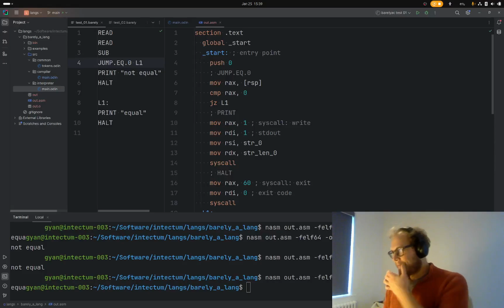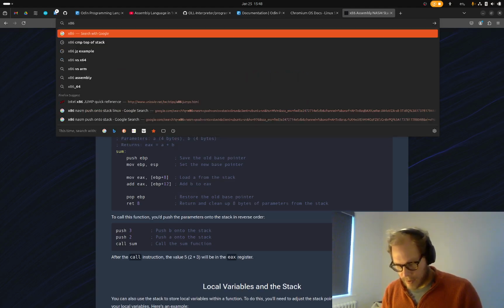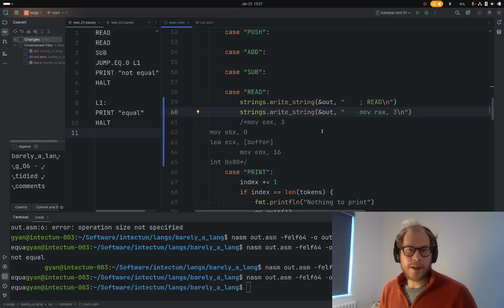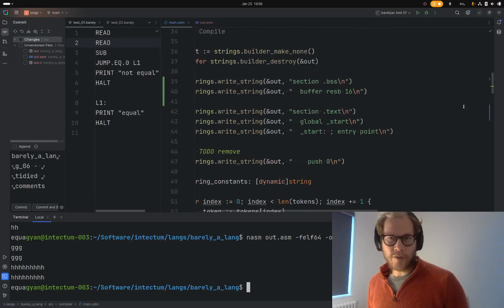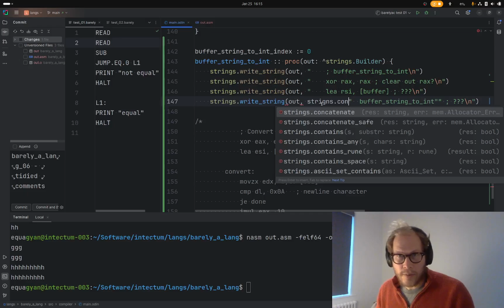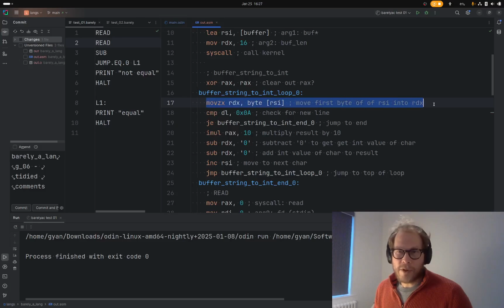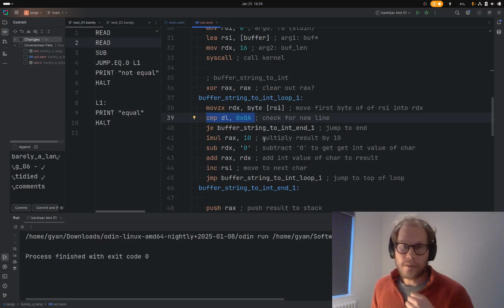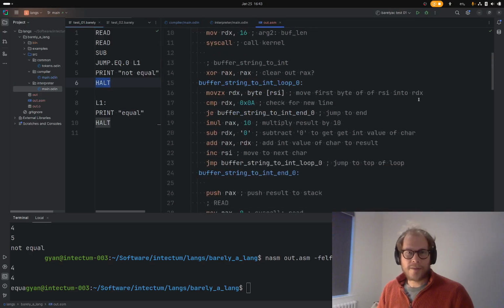Reading and Subtracting in Assembly // Barely a Lang 06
Implementing reading and subtraction in x86 assembly for our simple "Barely a Lang" compiler.